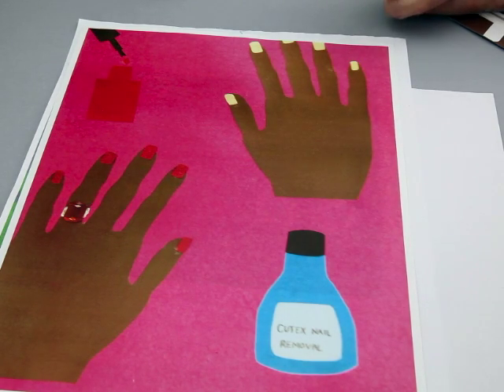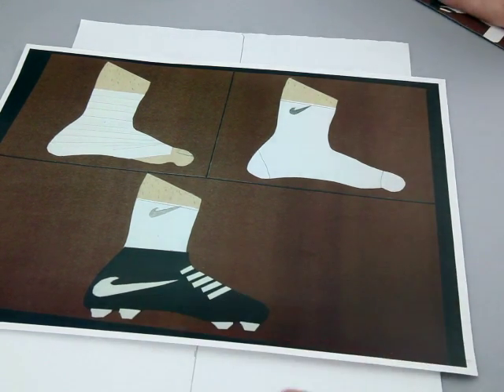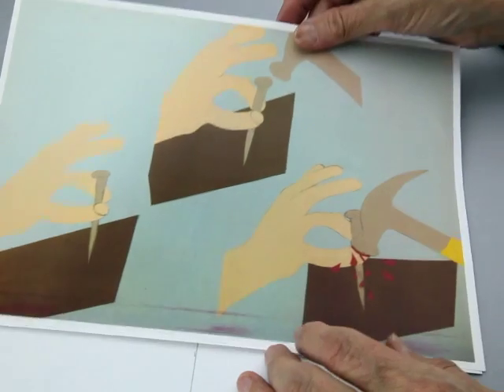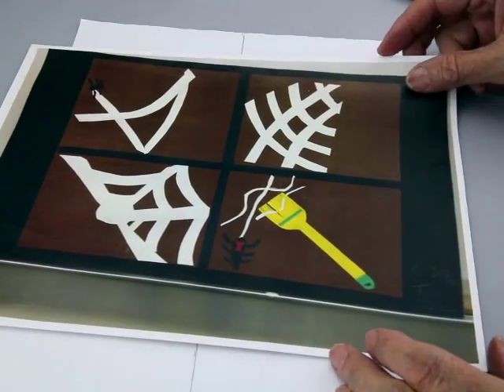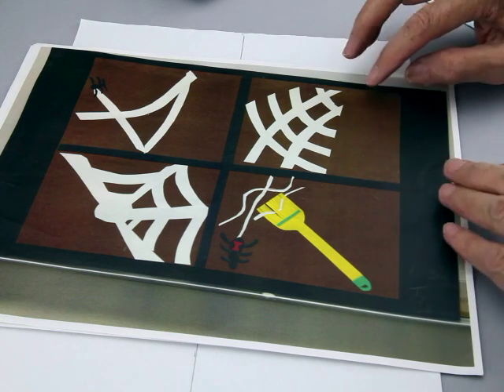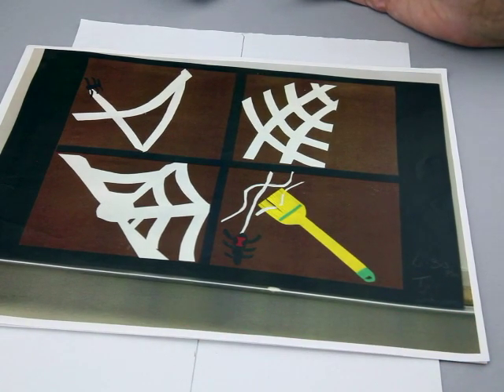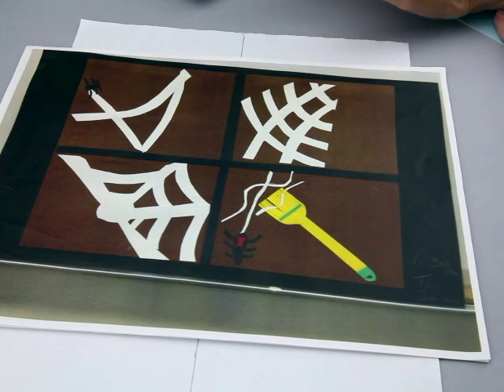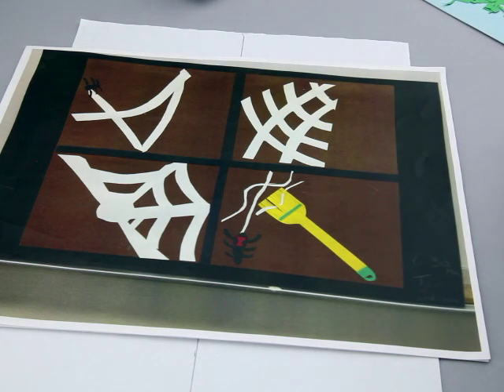PROJECT: Passage of Time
How to depict passage of time in a 2D work